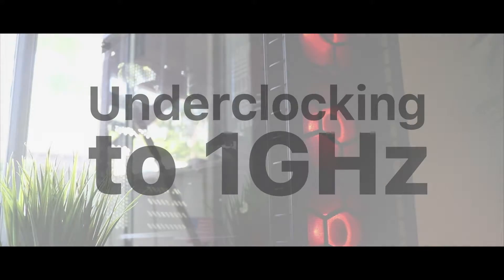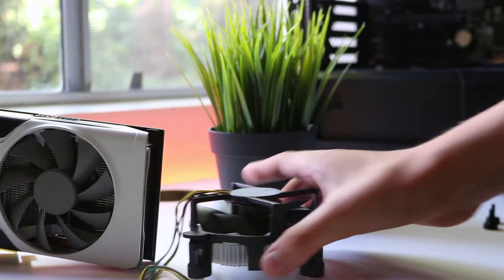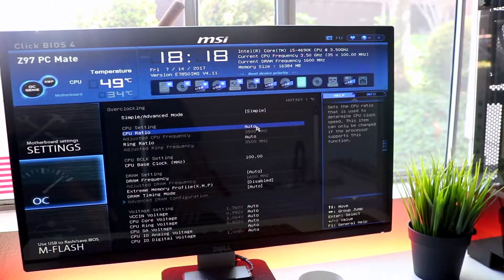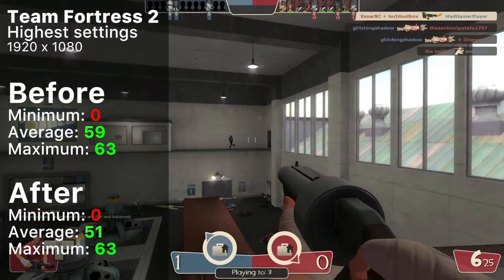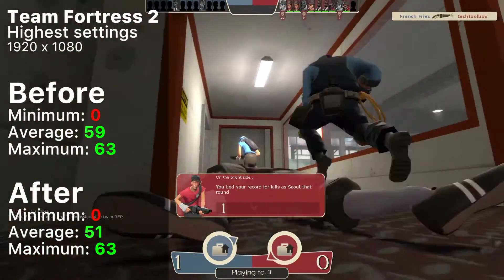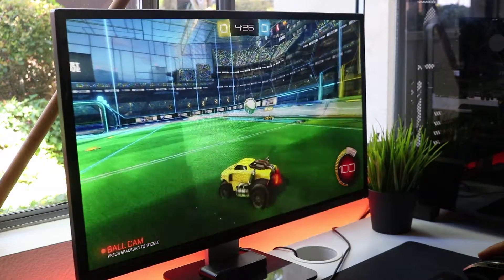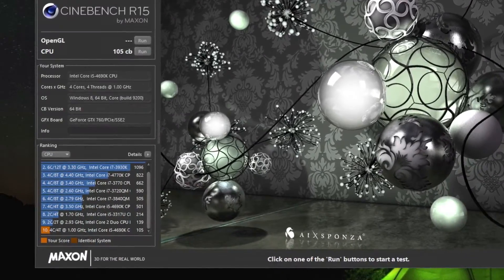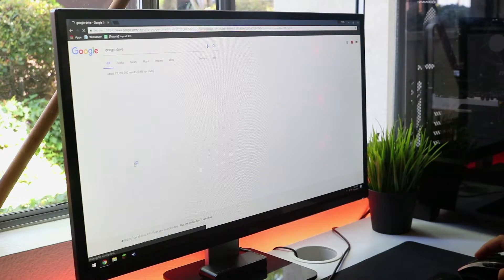Extreme Underclocking! Is it worth the lost performance?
Hello. Modern computer processors tend to get pretty hot and inefficient at times, but those two things can be fixed with a simple underclock. In this video, we investigate the effect of a 1GHz underclock on an Intel Core i5-4690K and see whether such a dramatic overclock is enough to make games crawl at a snail's pace. Watch to find out how the test went!

» Music Used
    ‣  Jack Elphick - As Day Breaks
    ‣  AdhesiveWombat - 8 Bit Adventure